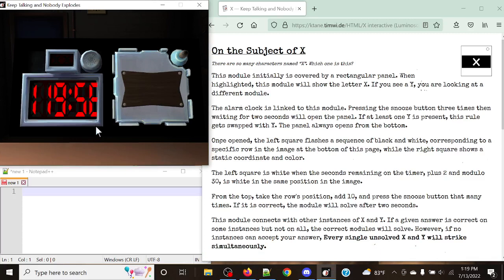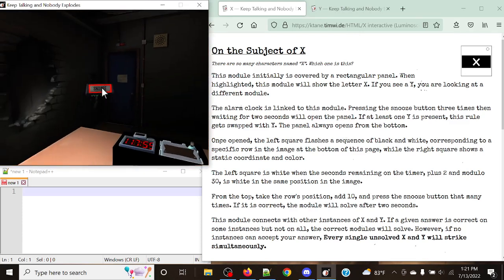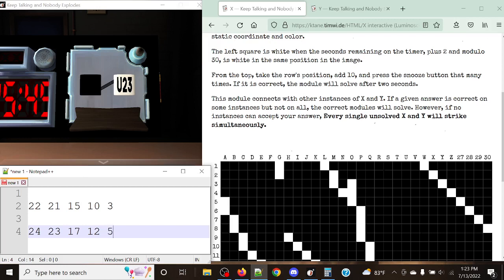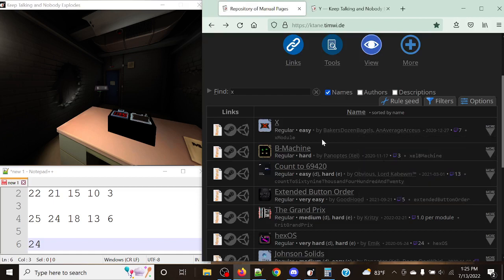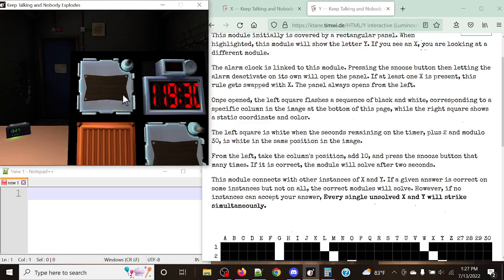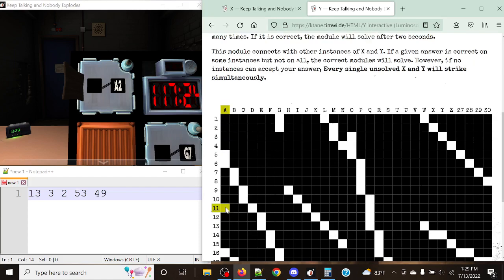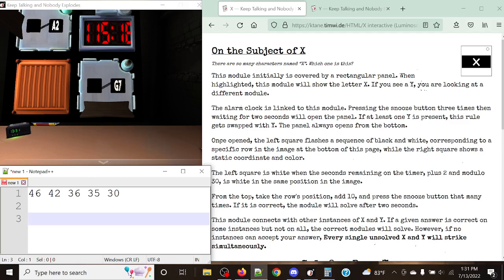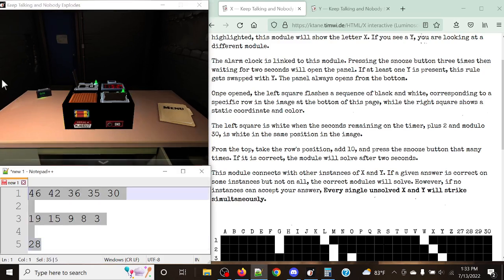KTANE - How to - X and Y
I forgot to mention how the 0-indexing works properly. If you get 28, adding 2 will give 30, modulo 30 gives 0, and adding 1 gives you 1 and if you get 27, add 2 gives 29 and then adding 1 gives you 30. That is how you get the position of 30 on the module. Apologies for not being clear on that.